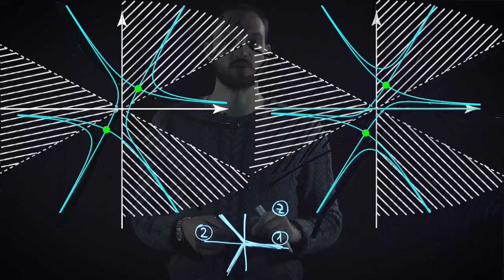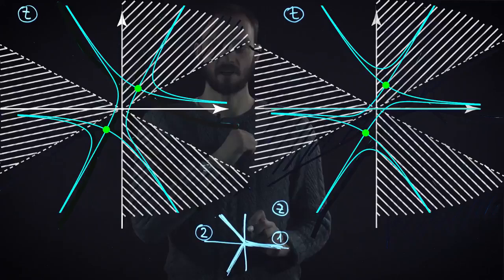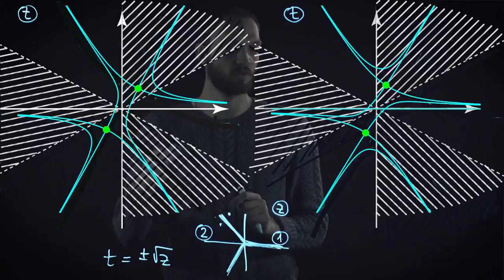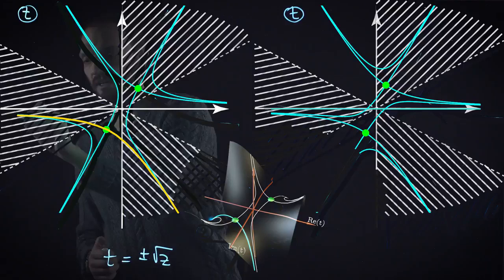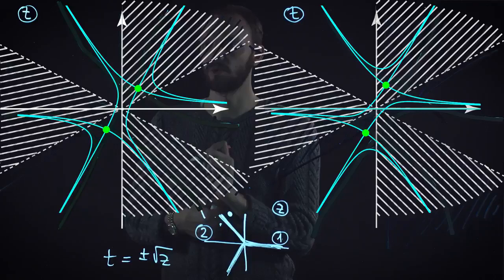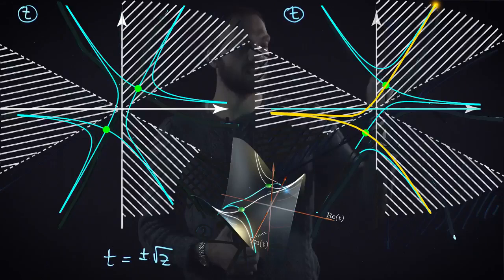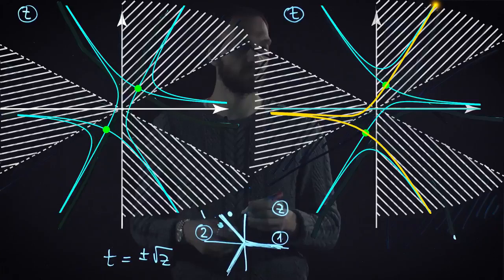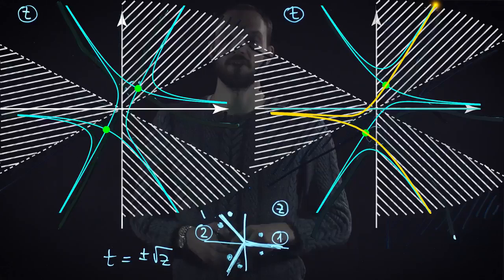Asymptotics in a complex plane. Stokes phenomenon, Part 4.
We discuss the Stokes phenomenon using Airy function as an example.

Topics of the course:
    1. Asymptotic series.
    2. Special functions.
    3. Saddle point approximation with extensive practice.
    4. Solution of differential equations with contour integrals.
    5. Stokes phenomenon.
    6. Related physics applications.